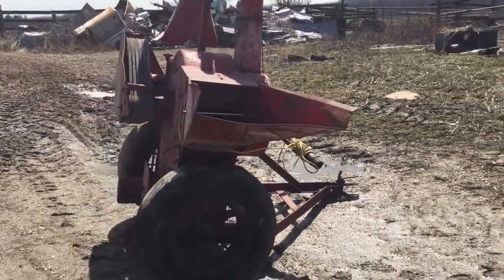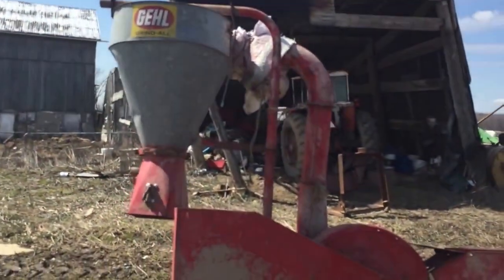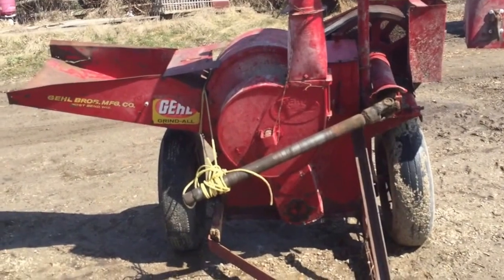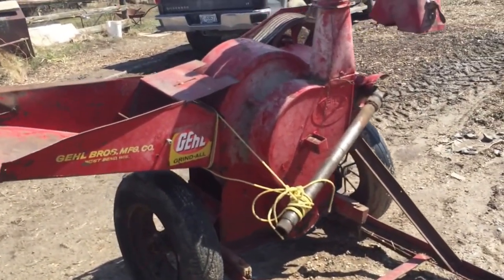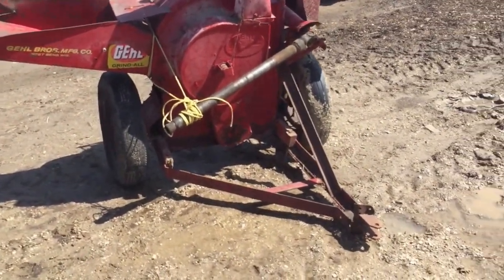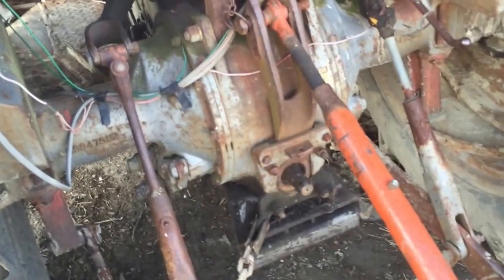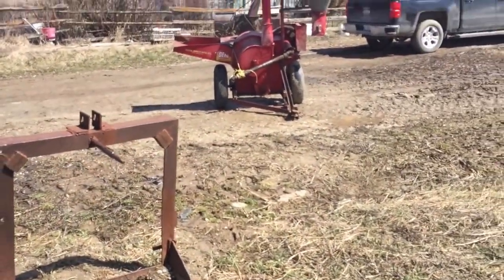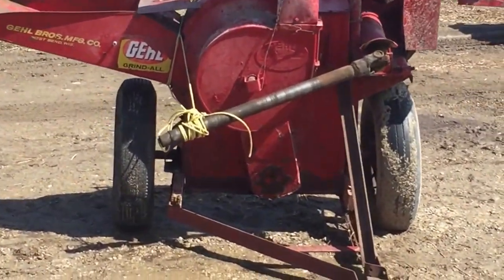my new hammer mill(gehl) and how it works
- i bought a hammer mill/explaining why i got it.
-how it works/how it is powered